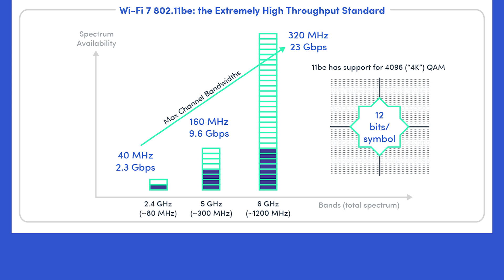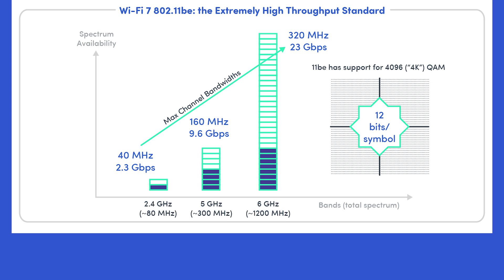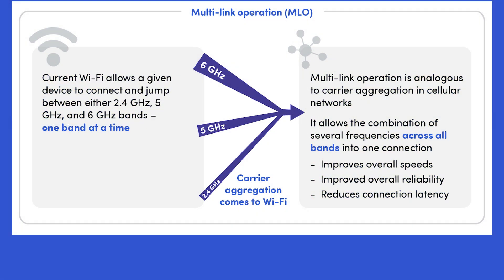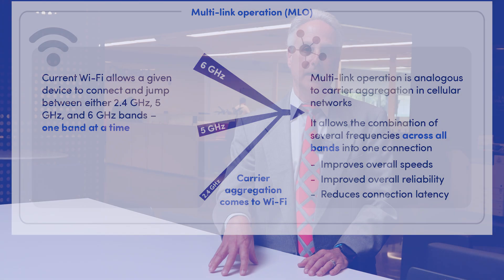Wi-Fi 7 Explained - Better Speed, Better Performance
As we venture into a new era of connectivity, the world stands on the brink of a technological revolution with the advent of Wi-Fi 7.

The latest iteration in wireless networking promises to redefine our online experiences through groundbreaking enhancements in speed, efficiency, and reliability. Rooted in the IEEE 802.11be specification, Wi-Fi 7 marks a significant leap forward from its predecessors, pushing the boundaries of wireless communication.

In this video, Spirent's Leigh Chinitz explains the core advancements that Wi-Fi 7 brings to the table, from the expansion of bandwidth capabilities to an unprecedented 320 MHz, to the introduction of 4K QAM technology. Leigh explains why these enhancements are transformational and how the new standard supports throughput speeds up to 30 Gbps, setting a new benchmark for wireless networks.

Wi-Fi 7 also enhances device communication by incorporating innovative features like Multiple Resource Unit (MRU) and restricted service periods, ensuring devices handle more data simultaneously and with lower latency. Additionally, the concept of multi-link operation enables simultaneous communication across multiple frequency bands, boosting throughput and ensuring greater reliability and robustness in connectivity.

Join us as we explore how Wi-Fi 7 is set to revolutionize real-time communication, gaming, streaming, and more.

Video courtesy of @NextGenInfra

KEY MOMENTS:
00:00 - Wi-Fi 7 Explained
00:33 - Extremely High Throughput
01:02 - IEEE
01:33 - New Standard
05:40 - Multi-link Operation